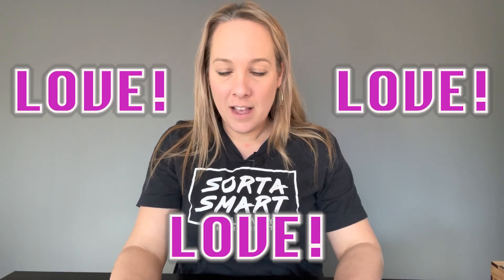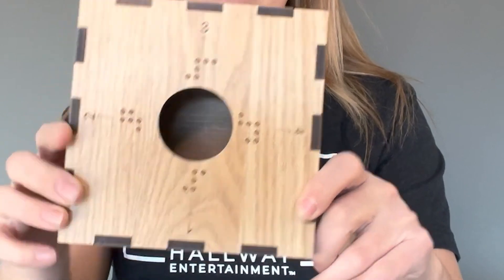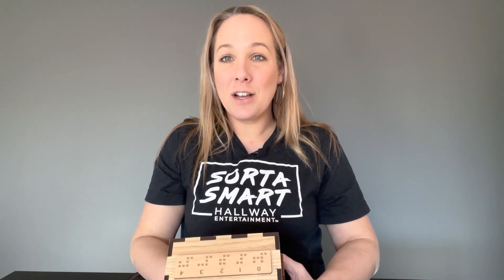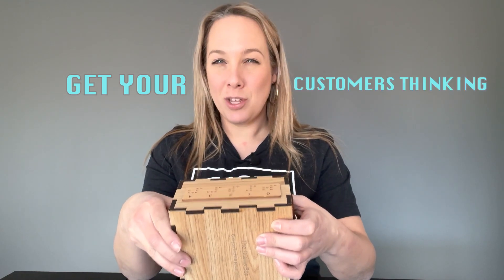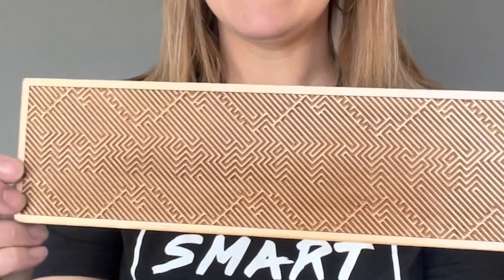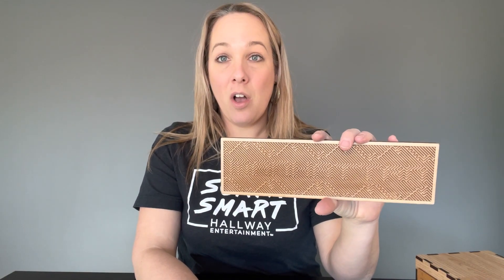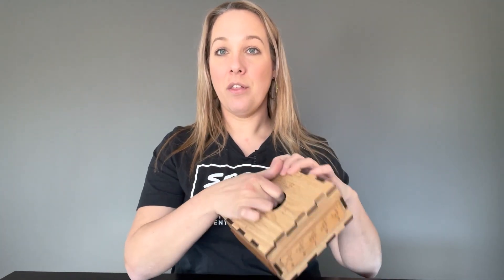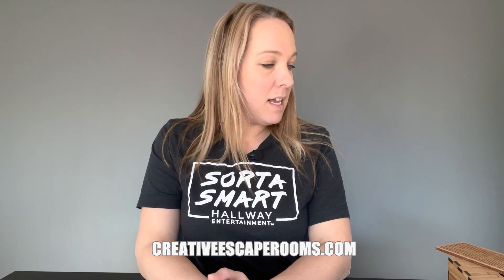Unlock Your Imagination - Are props from Creative Escape Rooms.com the Key?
We review two props that we love from CreativeEscapeRooms.com. The braille box and opticom cipher. These things are durable, customizable and creative!